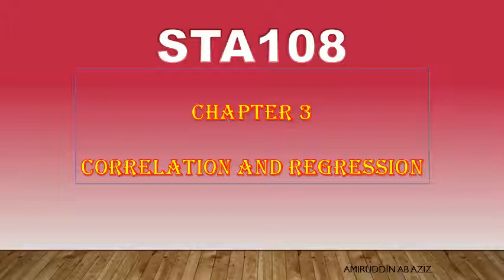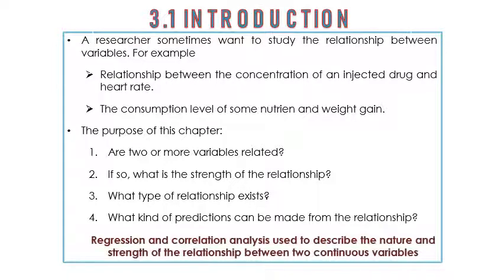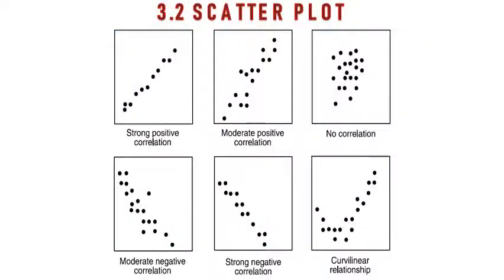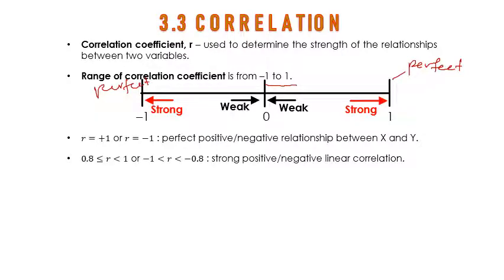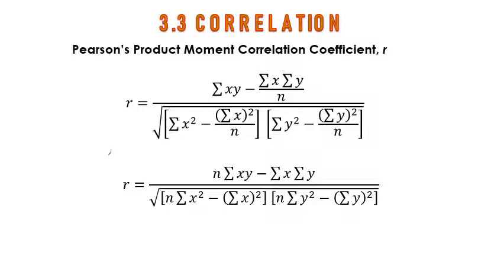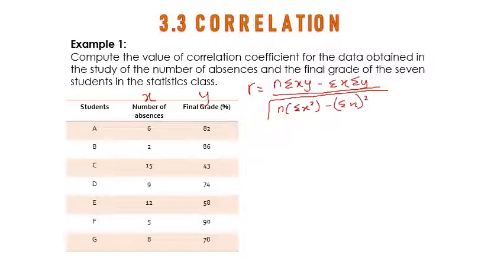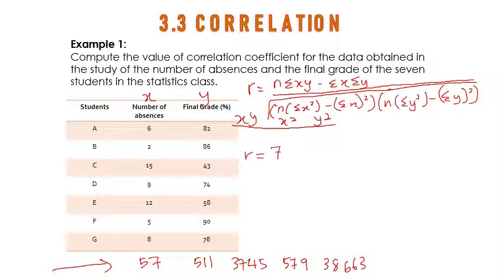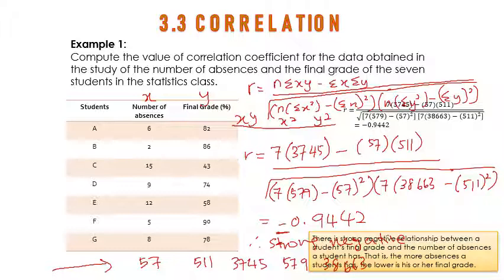Chapter 3 Topic 1 Correlation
Chapter 3 STA108 Topic 1 Correlation